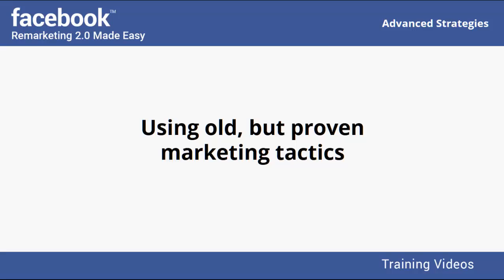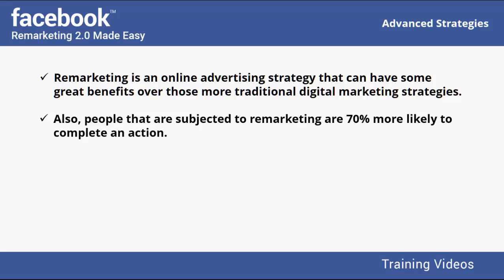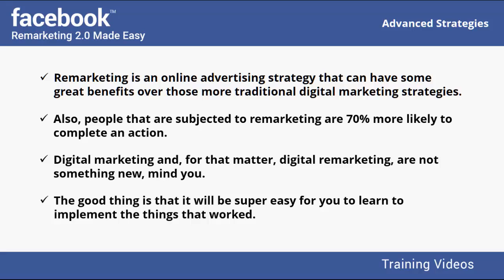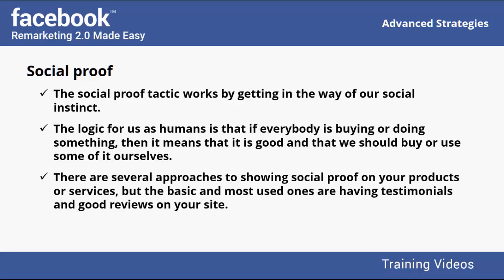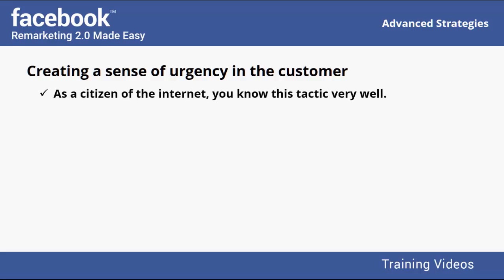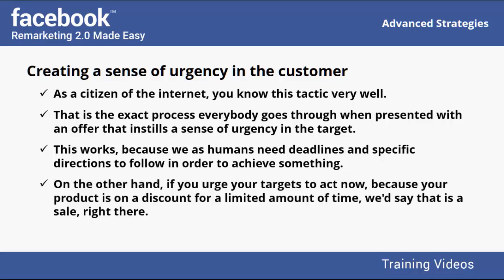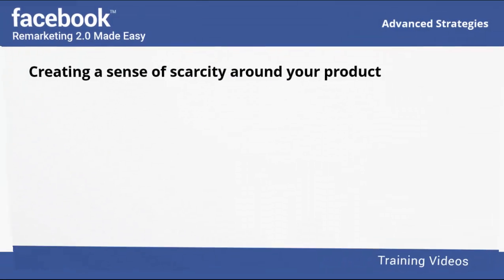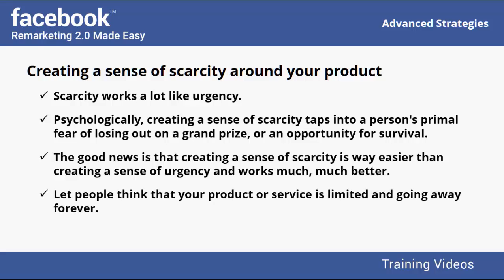Facebook Remarketing Made Easy 2.0 - Section 4 - Using Old But Proven Tactics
How to facebook remarketing!
Learn more about Facebook ads retargeting and get your marketing checklist